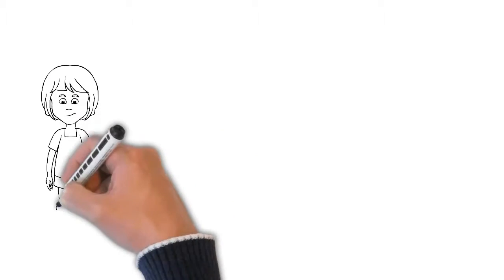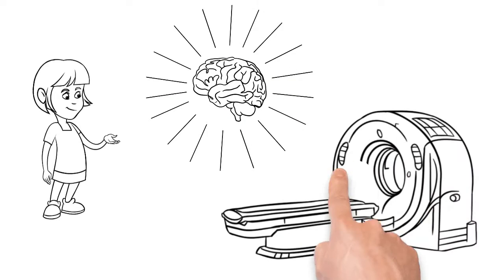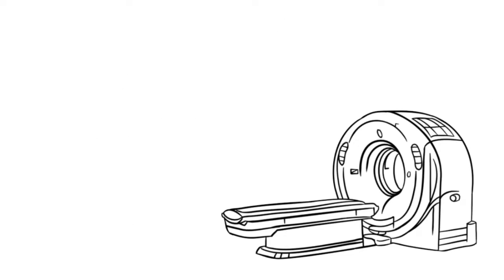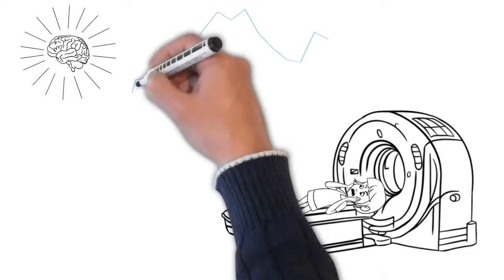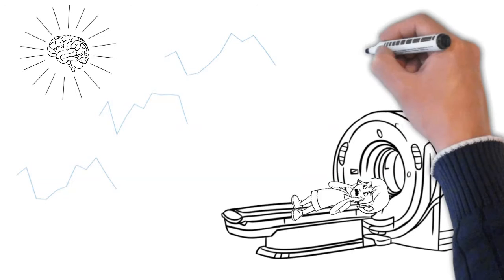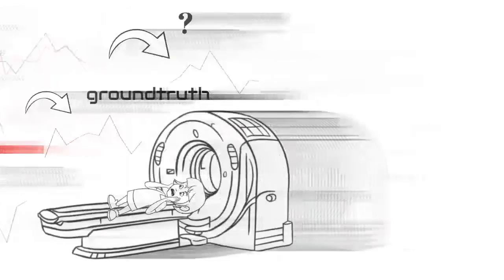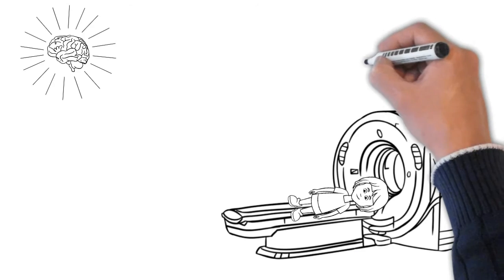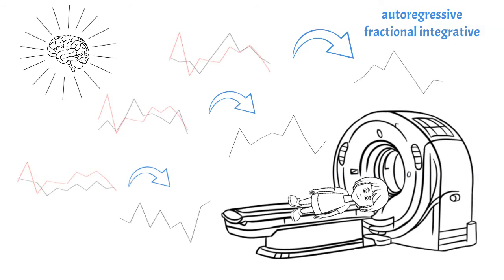Fractional BOLD Filter